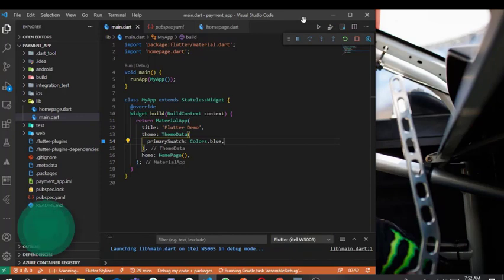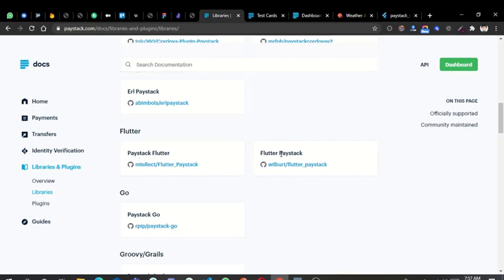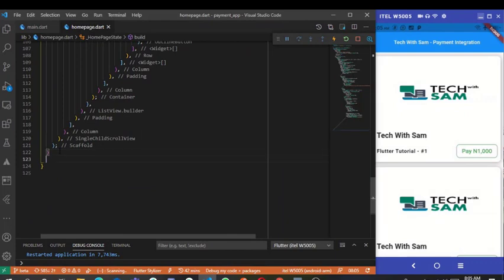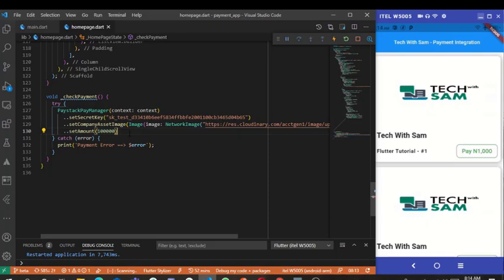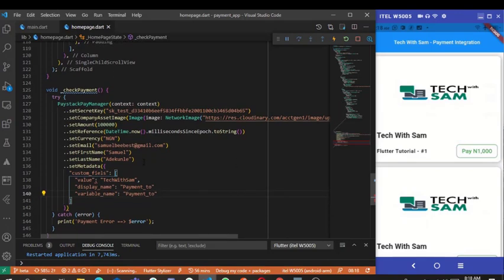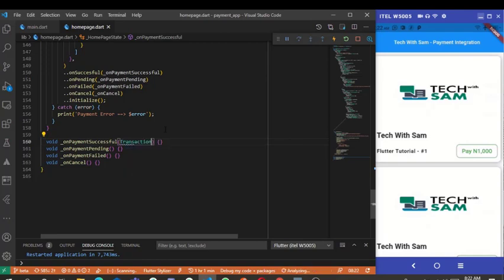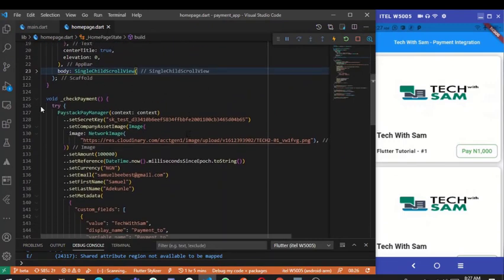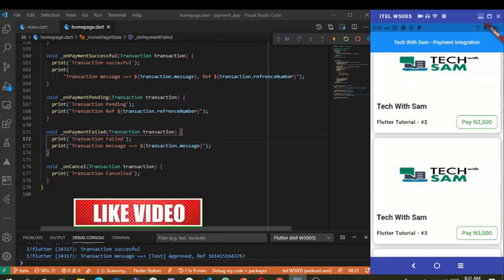Integrate Payments in Flutter app with Paystack Payment Gateway | Tech With Sam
We're going to learn how to Integrate payments into our Flutter App using the paystack payment gateway - Flutter Tutorial
Payment Integration in a Flutter Application.

Source Code - Show some ❤️ by starring the repo and do follow me 😄

daily.dev --- dev.to --- hackernon = @techwithsam